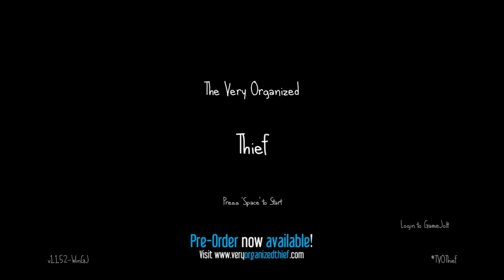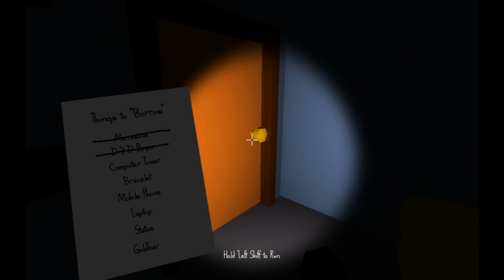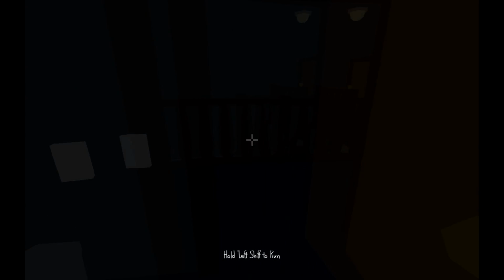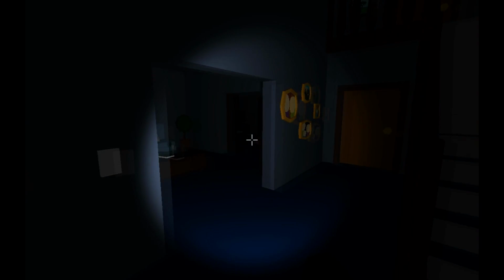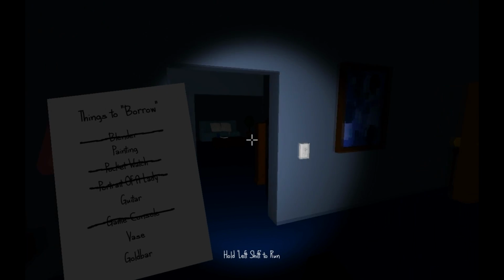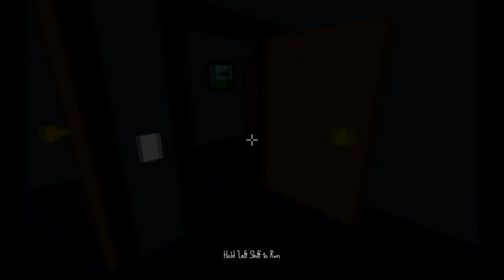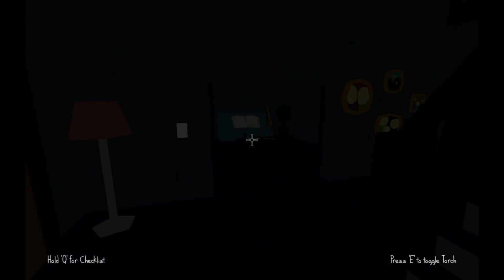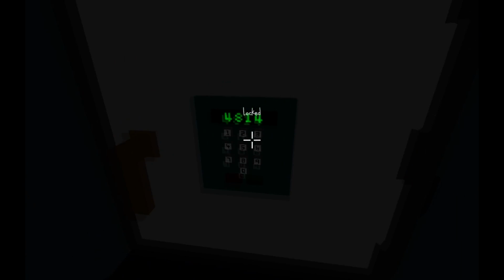I'm Just Borrowing It! | The Very Organized Thief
Don't worry, everything will be returned! I'm only just "borrowing" it!

Get the game here for FREE!

Song used in outro ► 'All Systems Activated' By teknoaxe

Song used in video ►  'Sneaky Snitch'

Don't like it? Try some others by teknoaxe!

I love to draw as well! Be sure to check me out on DevianArt